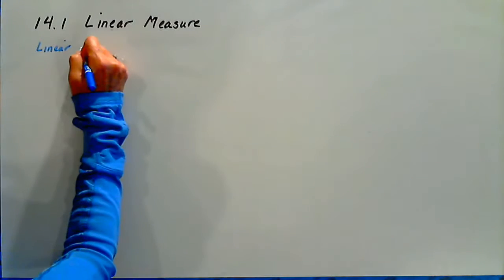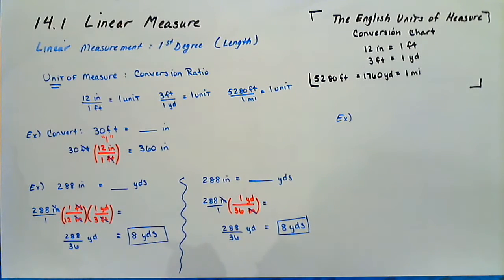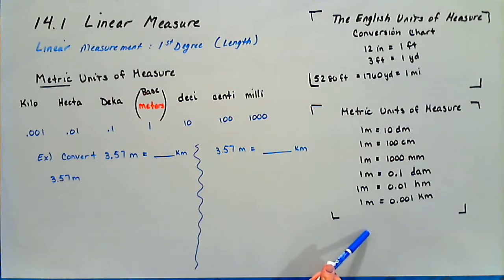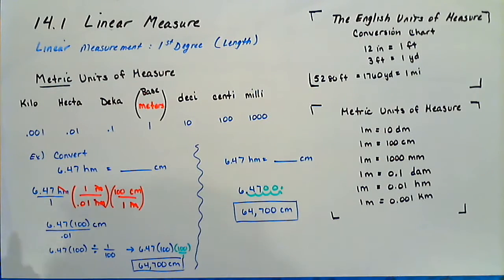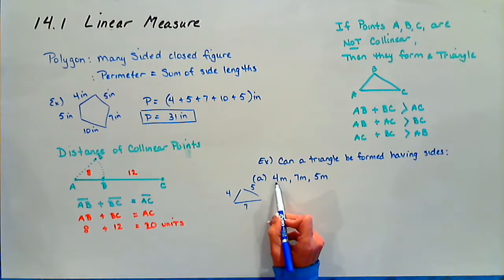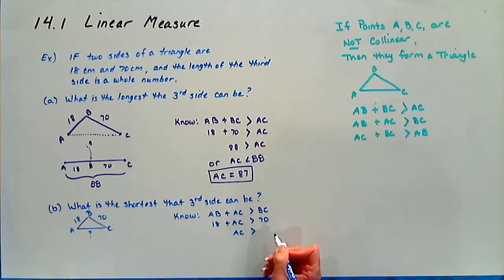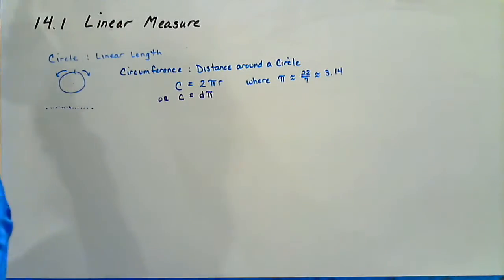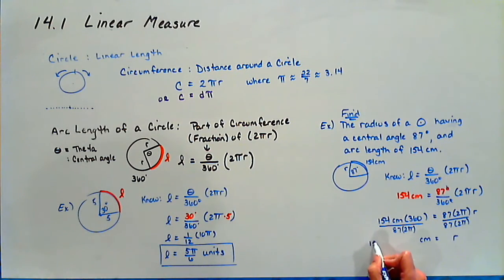MA 3120 Section 14 1 Lecture